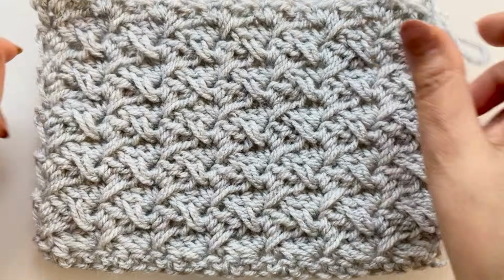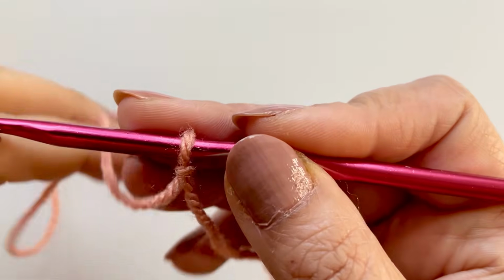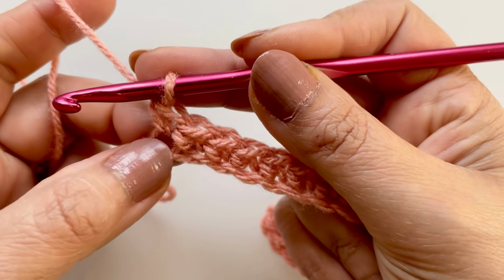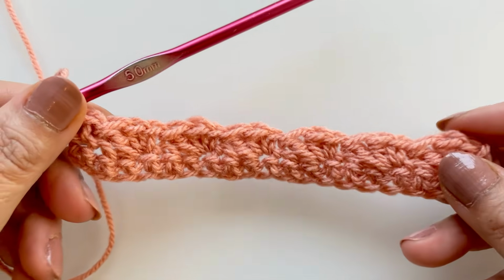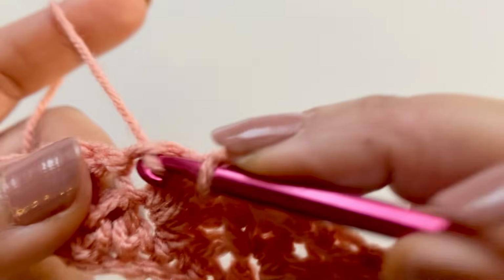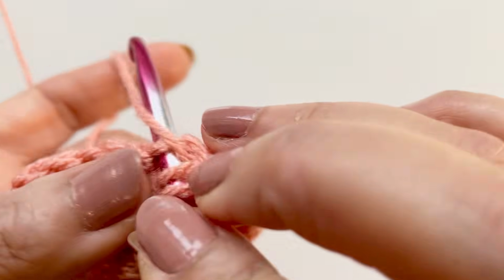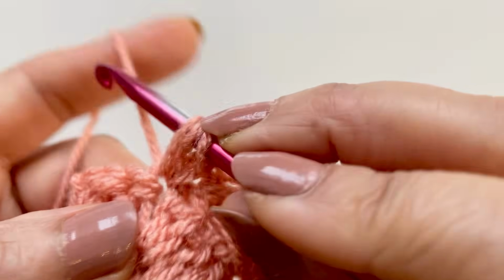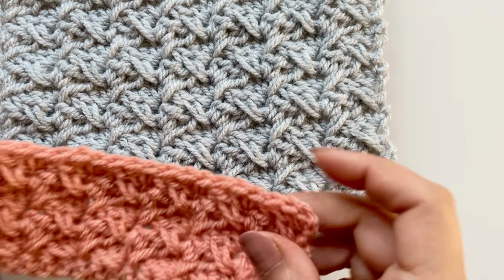CROCHET 1 ROW REPEAT BLANKET PATTERN Easy Step by step Tutorial for Blankets & More - US TERMS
This is a tutorial for a 1 row repeat blanket pattern. After the two initial rows it’s a 1 row repeat. It’s very easy to do and looks amazing. Has great texture too!

You will need DK yarn / light weight no 3 and a 5 mm crochet hook. If you would like it more drape then go for a 6mm hook.

Happy crocheting! Nora x